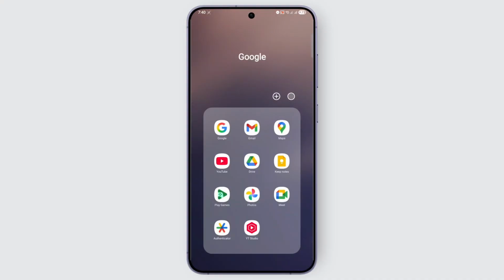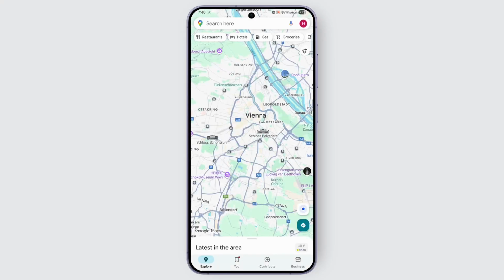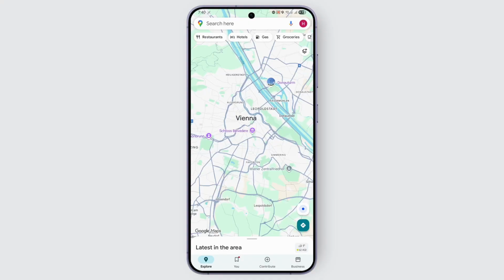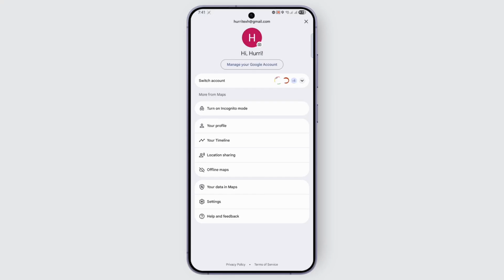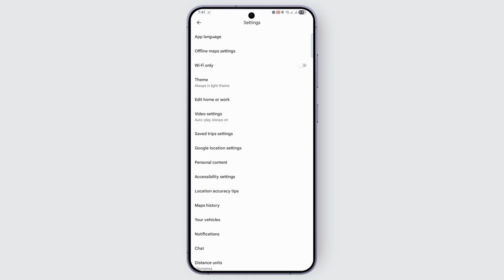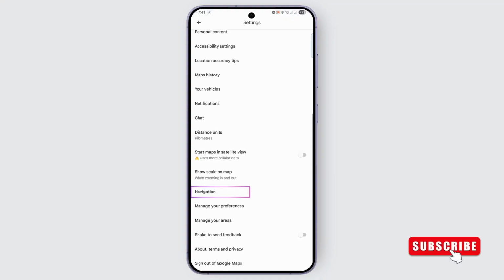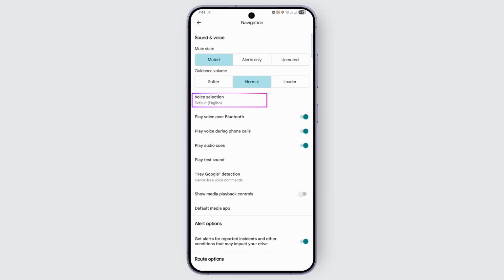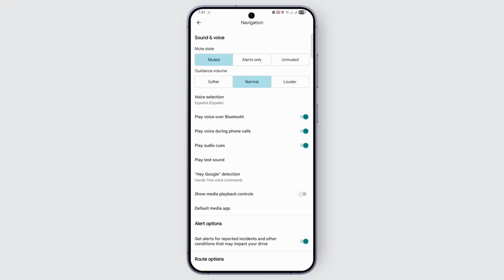How to Change Navigation Voice Language in Google Maps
Want to change the navigation voice language in Google Maps to hear directions in your preferred language? This video will guide you through the steps on how to change navigation voice language in Google Maps quickly and easily. Whether you're asking, "How do I change Google Maps voice language?" or need help adjusting the navigation settings, this tutorial has you covered. Learn the steps to set your desired voice language and enjoy a smoother navigation experience. Watch now to see how you can change the navigation voice language in Google Maps today!

Timestamps:
00:00 How to Change Navigation Voice Language in Google Maps
00:10 How Do I Change Google Maps Voice Language?